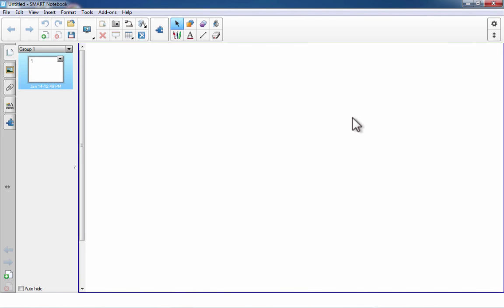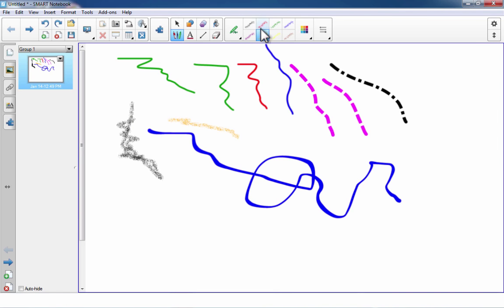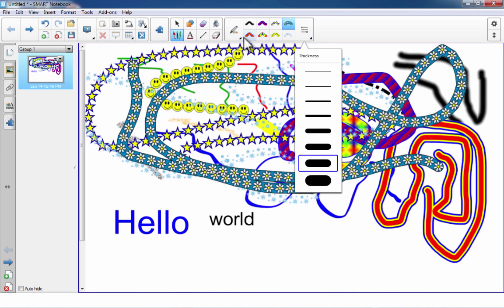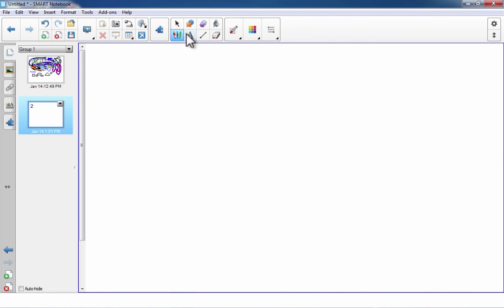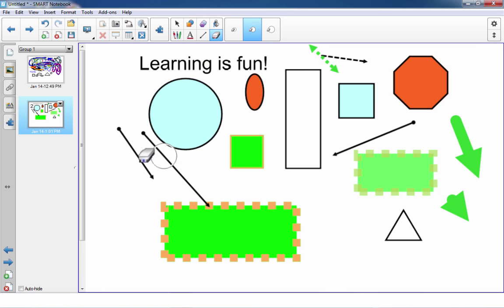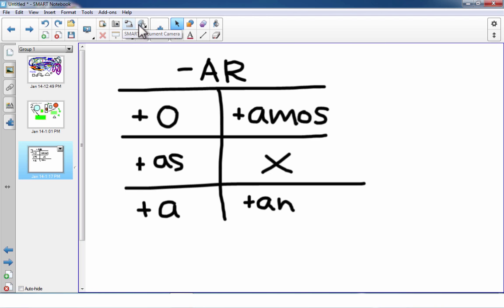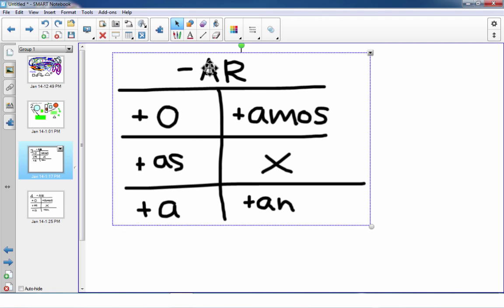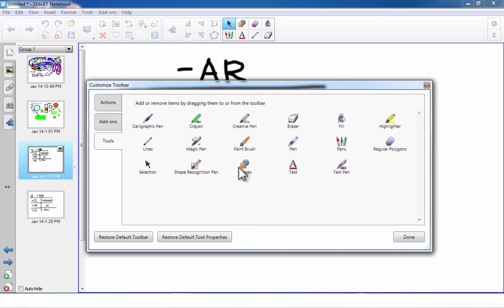Smart Notebook Toolbar SMART Board Tutorial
Learn how to use the drawing and shapes tools and several other important tools that are part of the Smart Notebook toolbar.  If you're new to use SMART Boards, or if you feel like you've never fully learned how to use the software, then this video is for you!